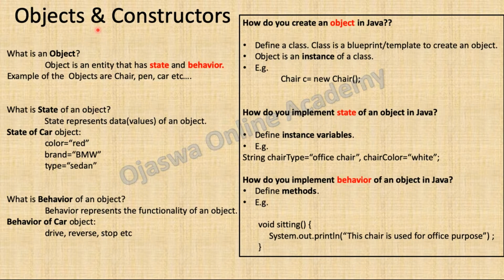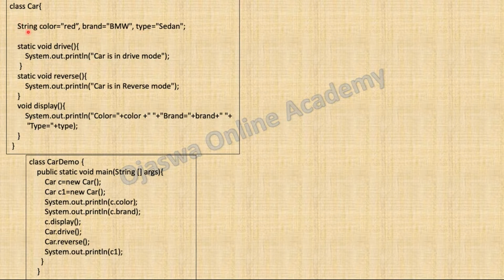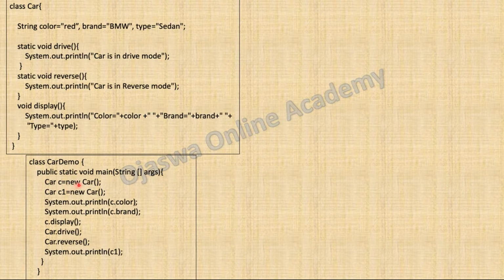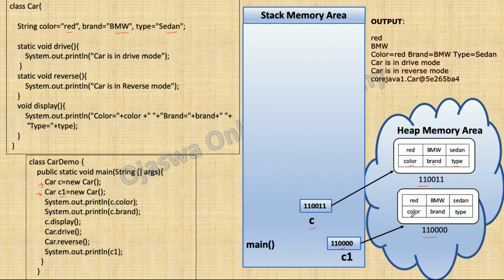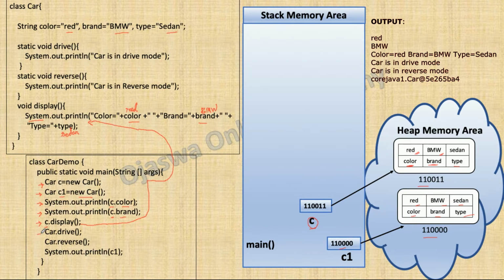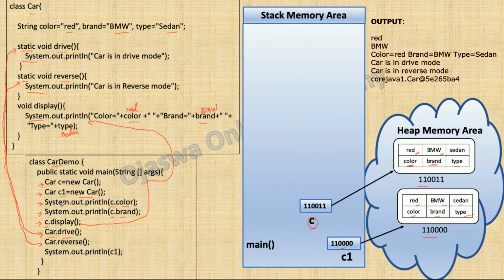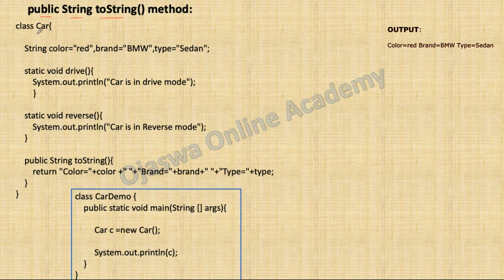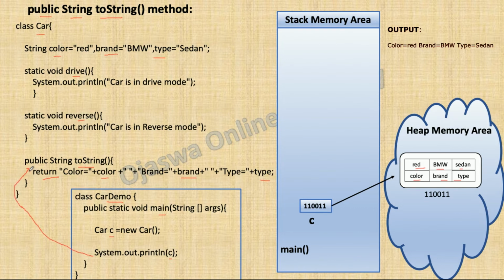Java Tutorial | Demonstrate objects and toString method in Java. Object and class in java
How to write a program to demonstrate objects and toString method in Java.
Objects and class in java
memory allocation in java
FREE Course on Java limited time